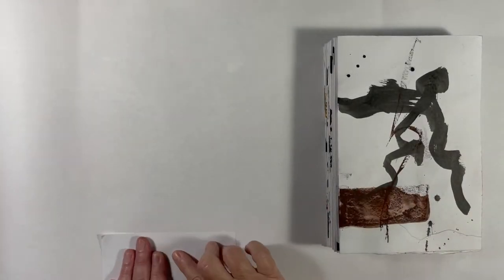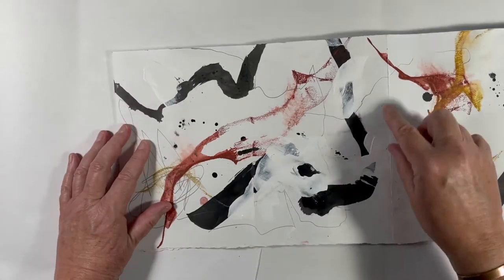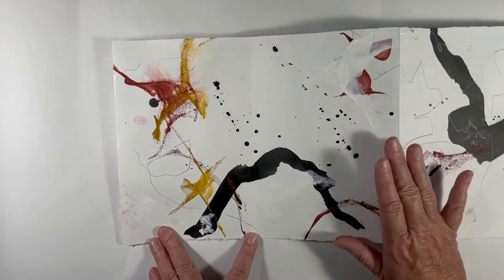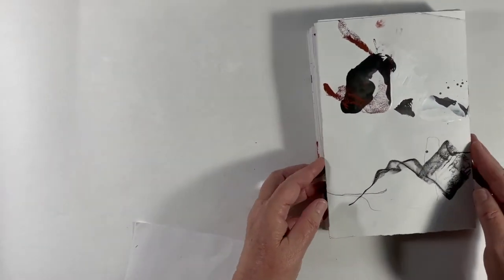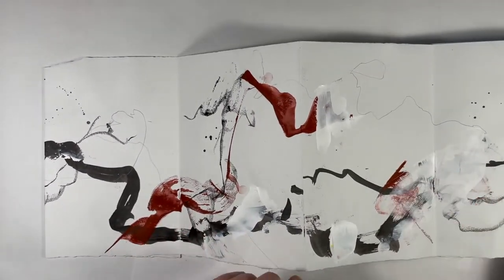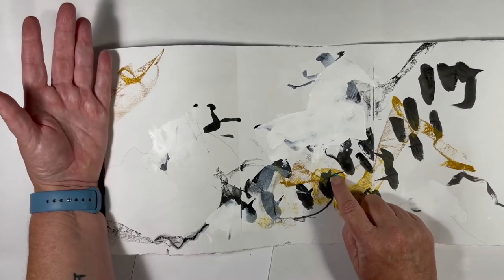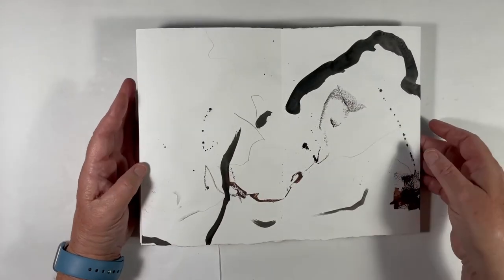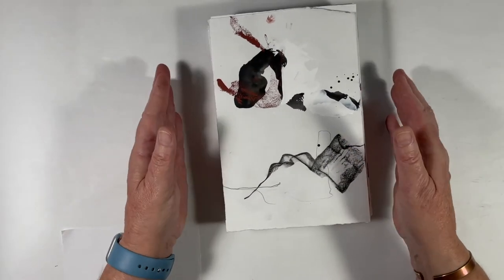Flip Thru of Line Exploration Concertina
In this concertina journal, I play with the beauty of line and white paper.  I love the simplicity, expressiveness, and vulnerability of this direct mark making.